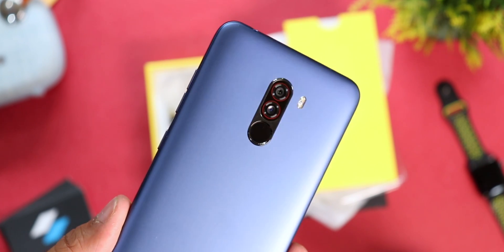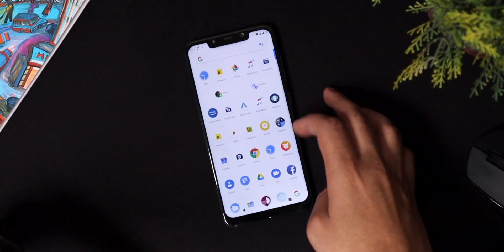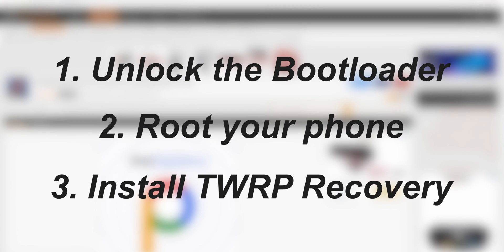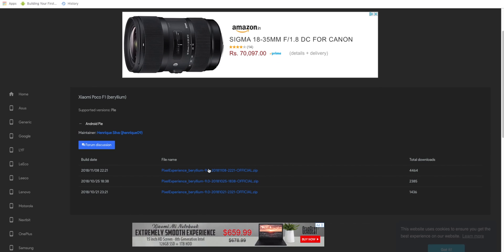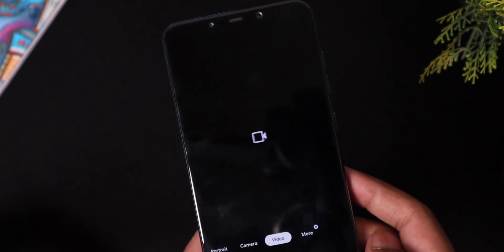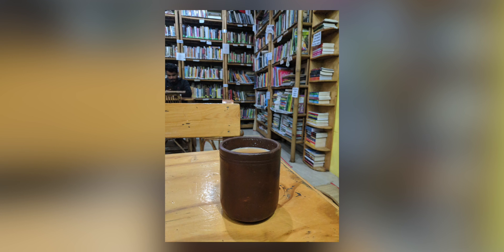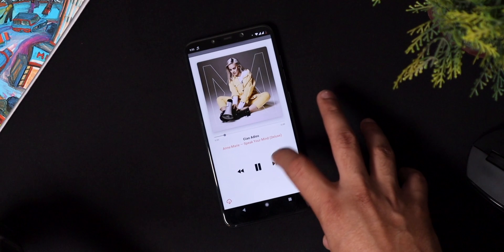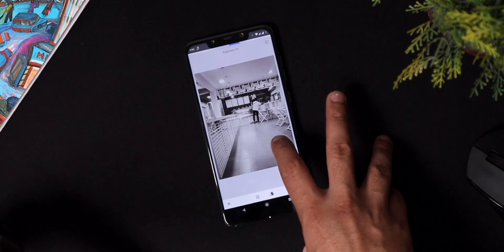Turn your POCO F1 into a Pixel 3 XL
2. Root your POCO F1
3.